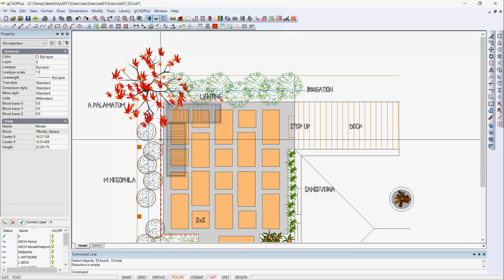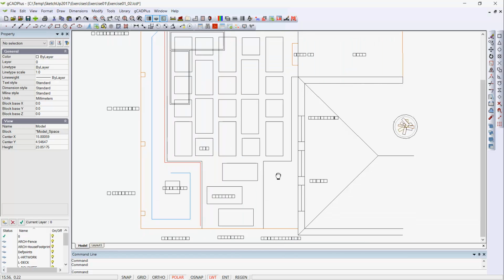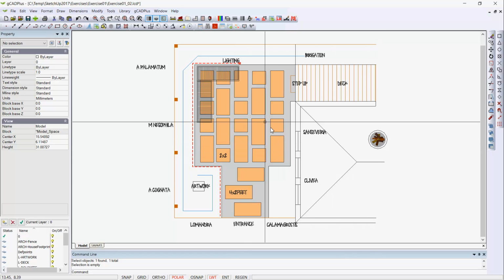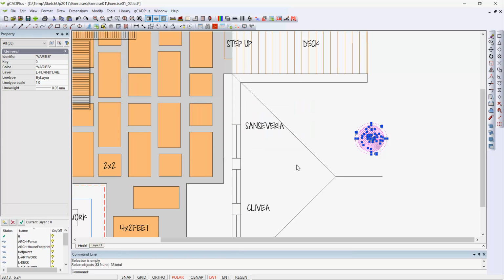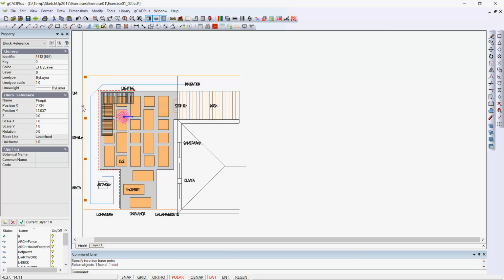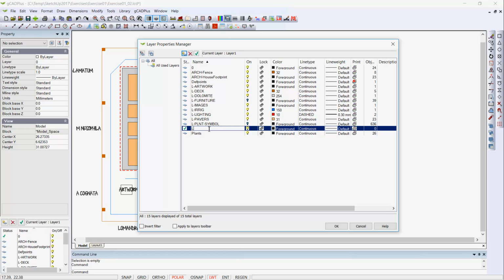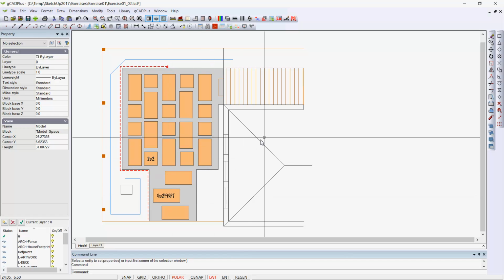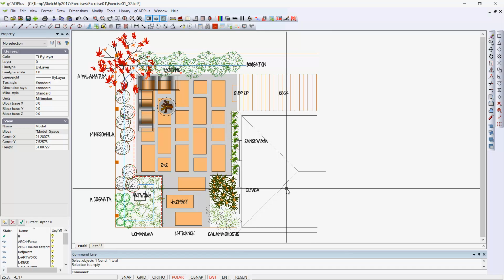Landscape design - best practice - managing layers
Landscape design - best practice - manage layers.